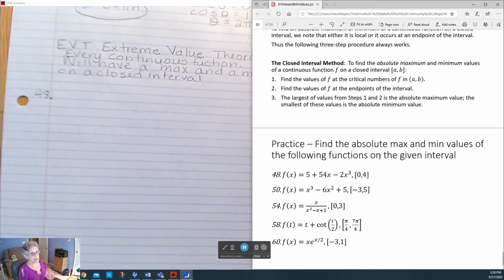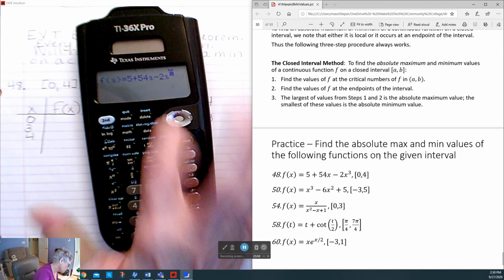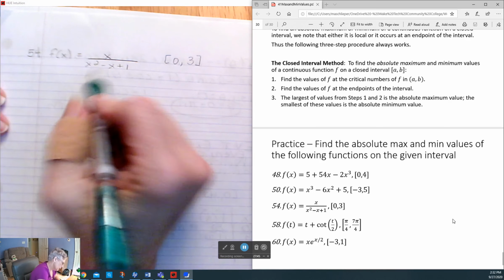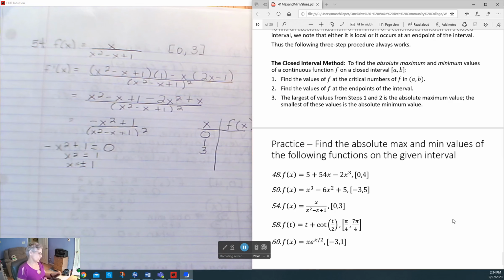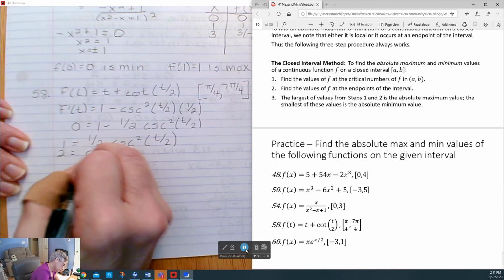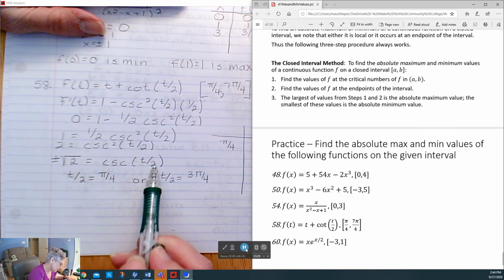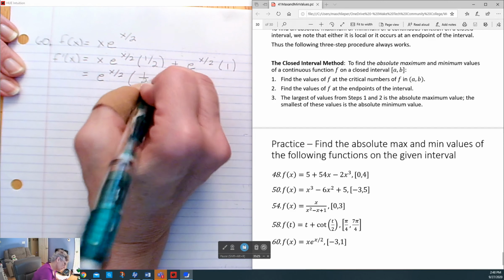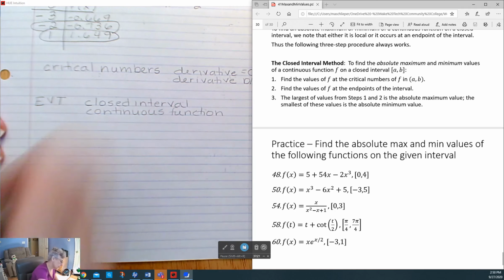4.1 Max/Min Part 3 (Calculus)